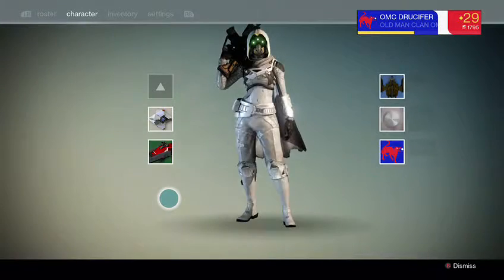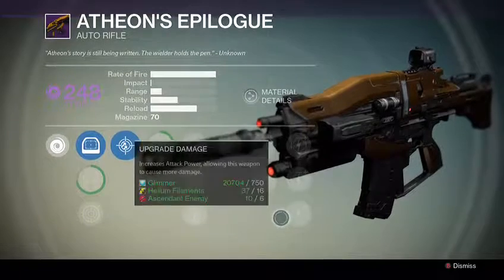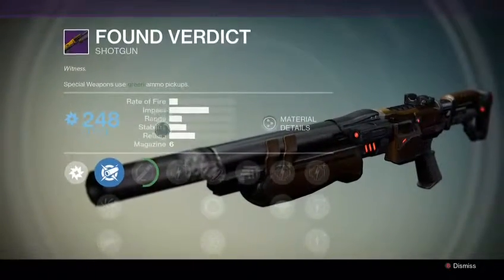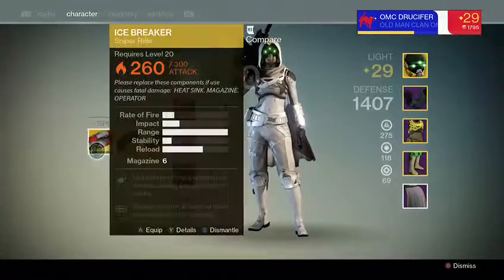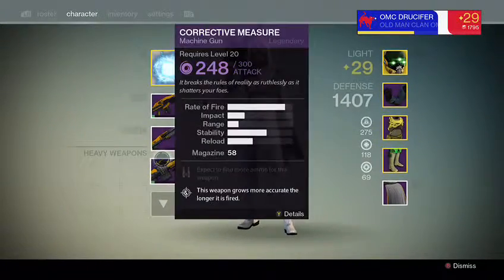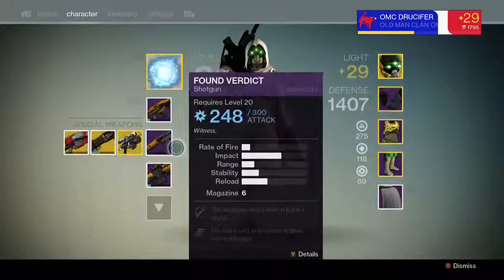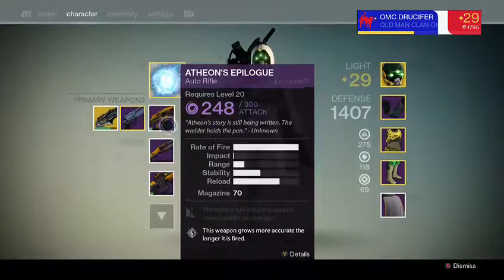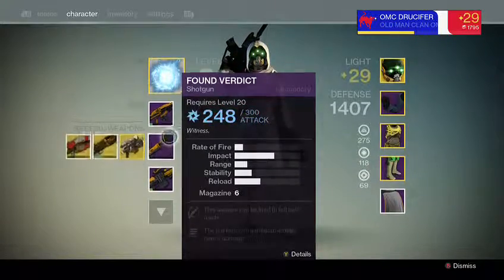Destiny - Moar Loots!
Here I am showcasing my new Raid loot and some other exotics.

Destiny is property of Bungie.